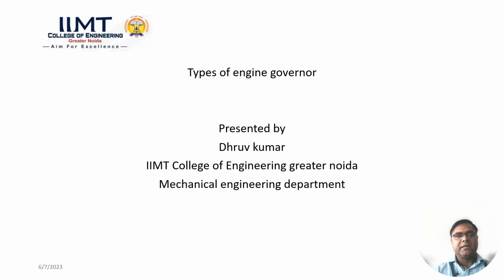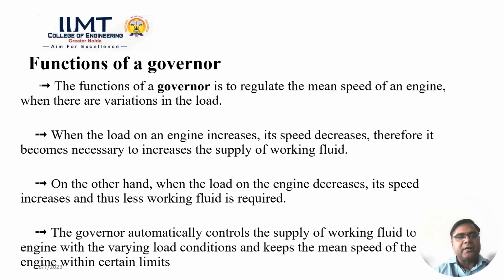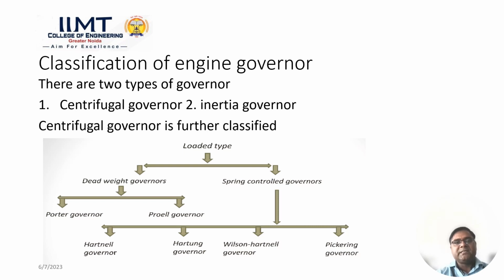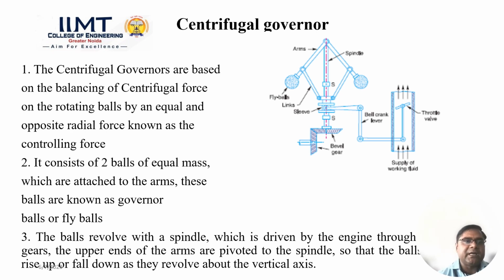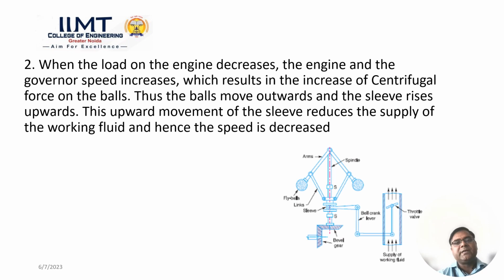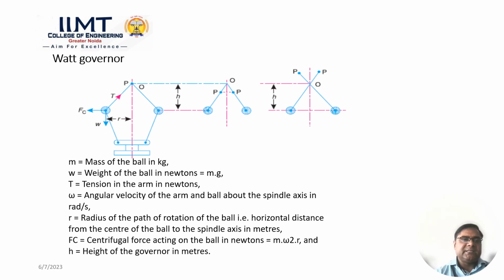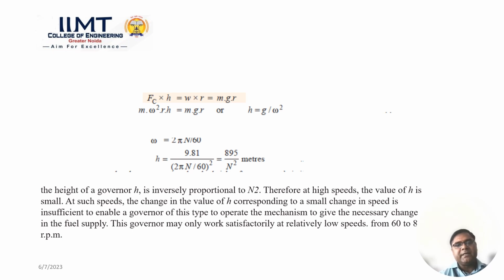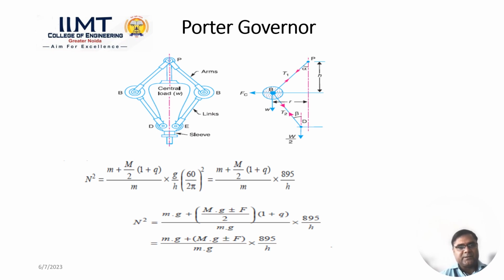Types of Engine Governor | B Tech Mechanical Engineering | IIMT College of Engineering Greater Noida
Lecture on "Types of Engine Governor" by Mr. Dhruv Kumar, Assistant Professor, Department of Mechanical Engineering, IIMT College of Engineering, Greater Noida.